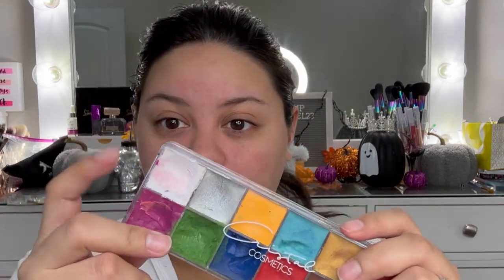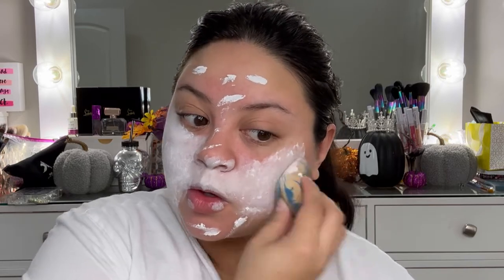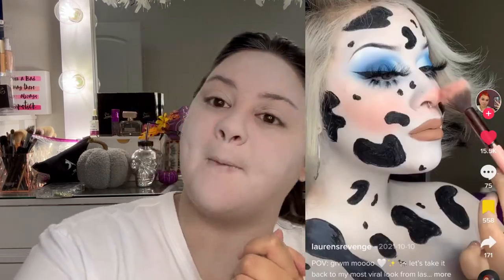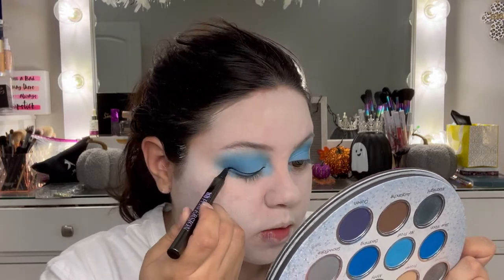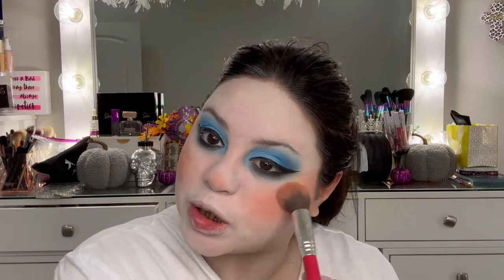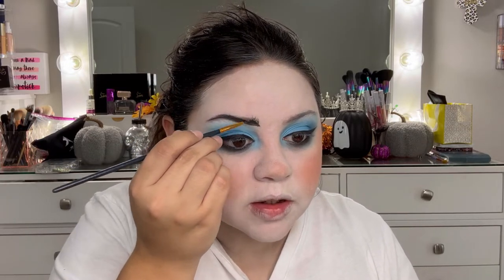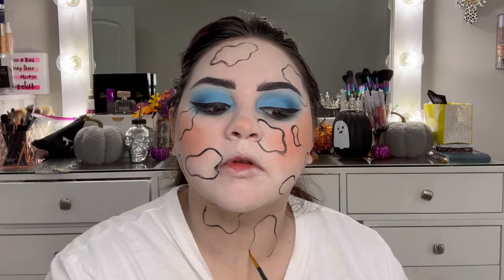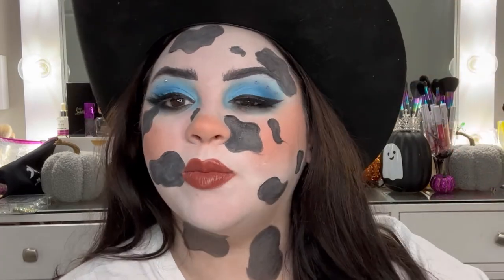Easy Cow Halloween Makeup look